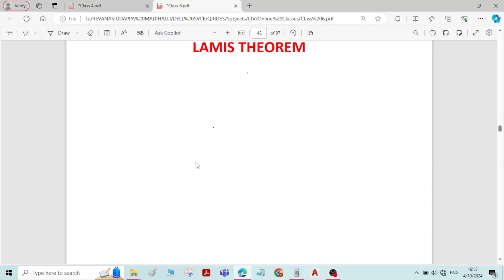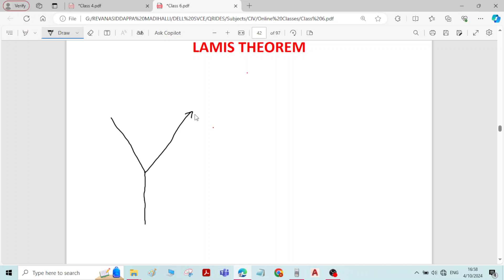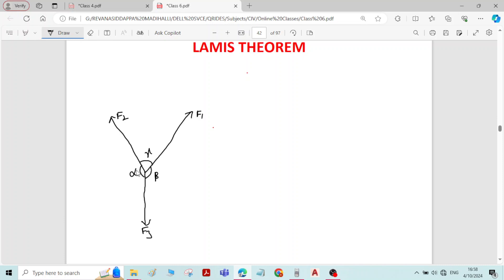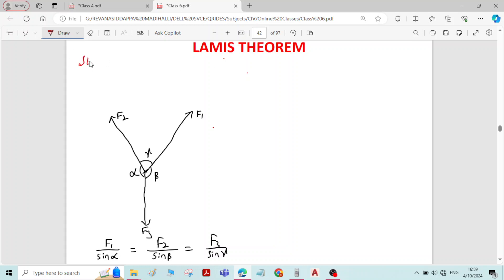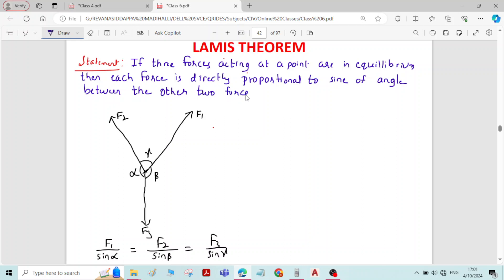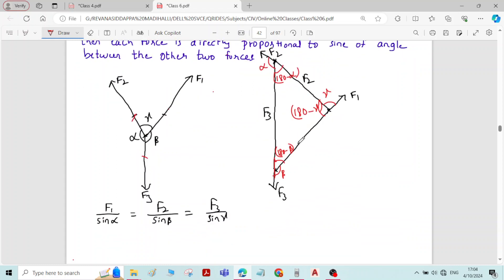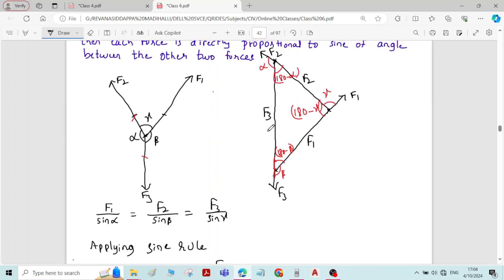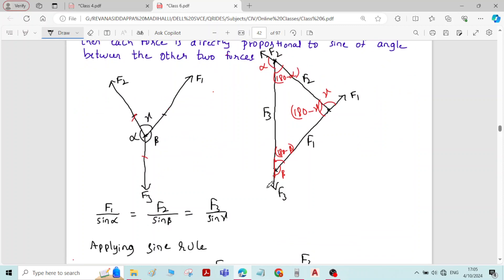34 Lami's Theorem